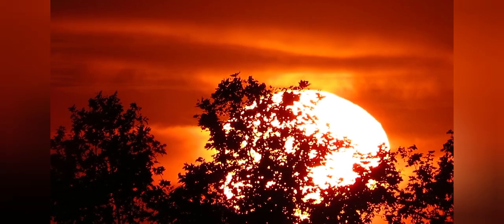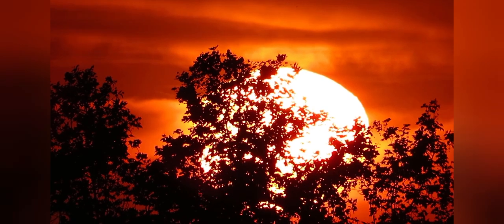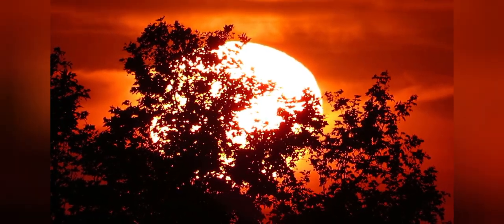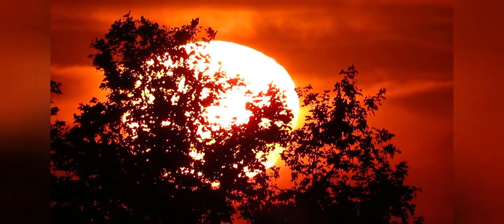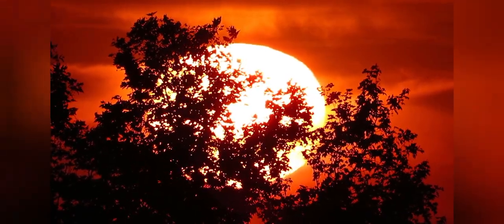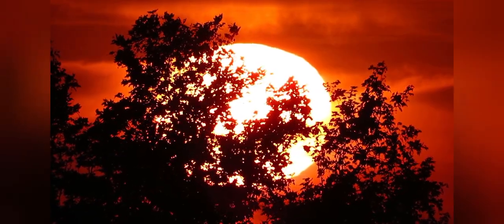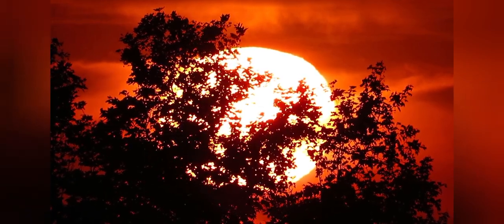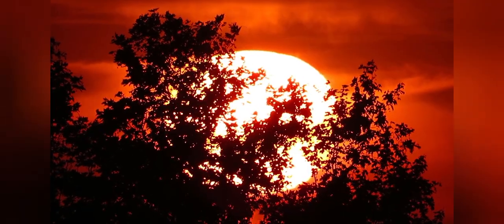Skyscape Sunset Photography and Videos March 17 🇵🇹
Sometimes I need your support.  I'm on a economic difficulty situation right now. I'm counting with your kindness and generosity. Thank you for your support. ❤️👍

Help me save enough money to buy one of those e-bicycles or electric scooters to get around the city.
Daily dissemination channel and description of the sky over Coimbra, Portugal. Strange events, sunrise or sunset, adverse climacteric issues, Chem trails and their influences on climate change and human. The moon and stars planets. UFOs etc ... If you appreciate the work i do, Please consider supporting me with a small donation, For the amount you may pay for a coffee would help me so much and god knows i need some help. Thanks you

Or if you prefer to offer me an E-bike or scooter and send it to me, it can even be used, I will be eternally grateful.
 if you want to send me a gift:
Home Address - Carlos Vieira- Rua Do Brejo n2.